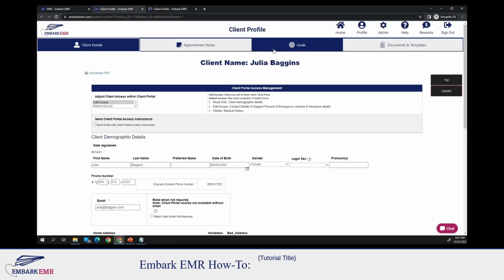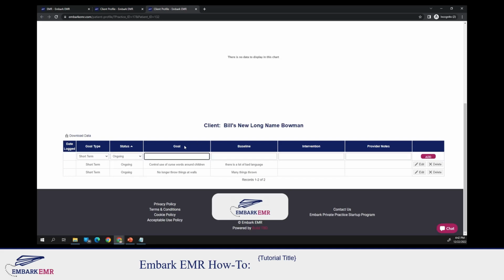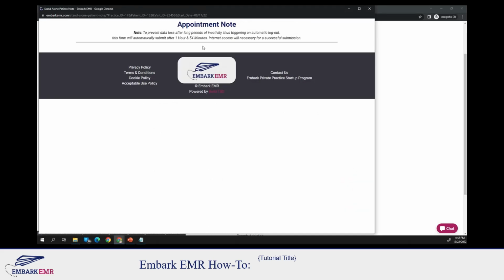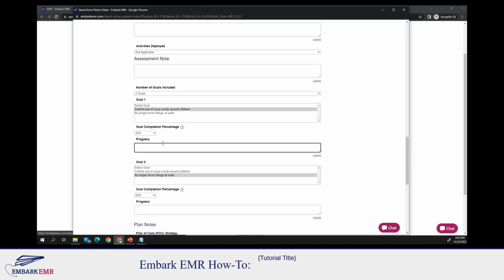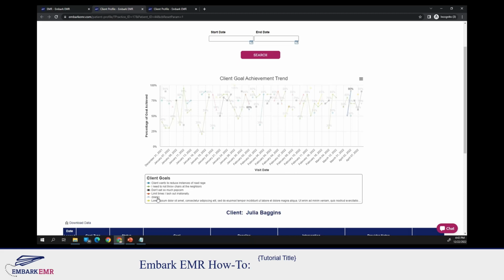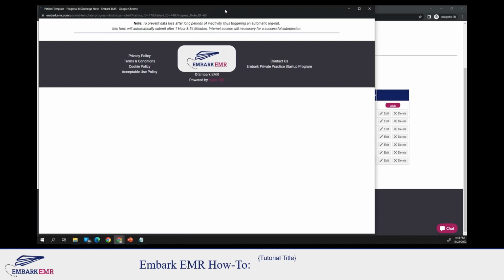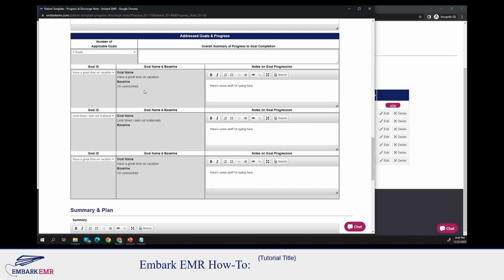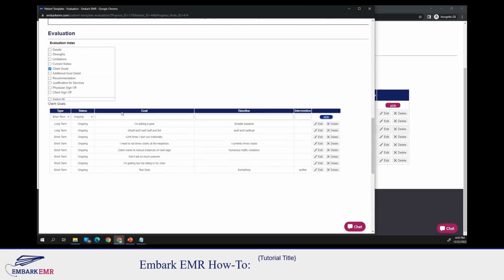Embark EMR How-to: Managing Client Goals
This tutorial with show how to manage client goals.

Including,
•  Managing Goals from the Goals Tab
•  Using Goals in Session, Progress, & Discharge Notes
•  Leveraging the Quantitative Features of the Goal Completion Tracking Chart
•  Adding Goals from an Evaluation